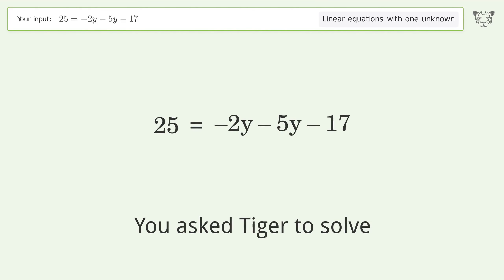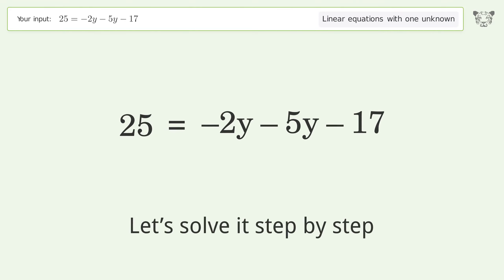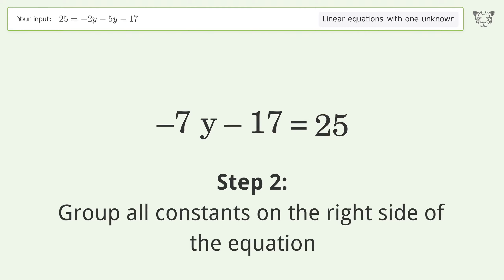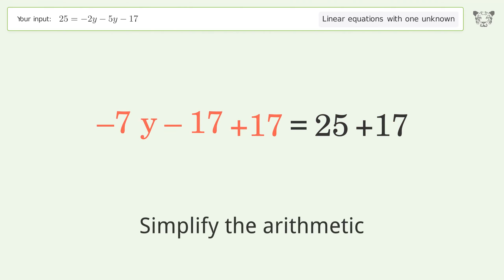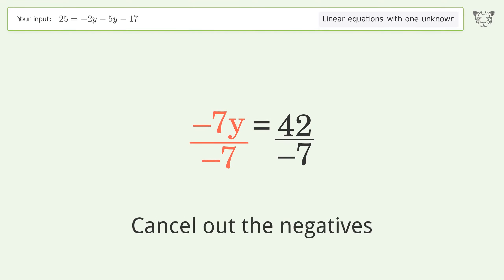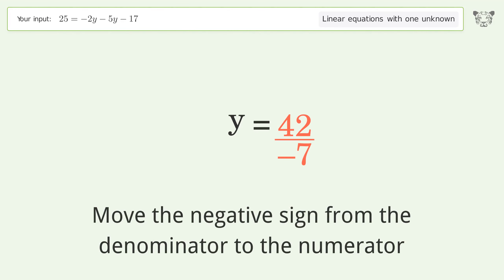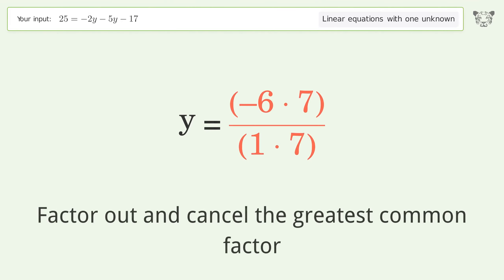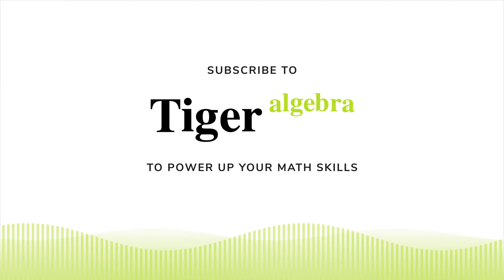Solve 25=-2y-5y-17: Linear Equation Video Solution | Tiger Algebra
Struggling with 25=-2y-5y-17? Watch our step-by-step video on Tiger Algebra to master this linear equation effortlessly.